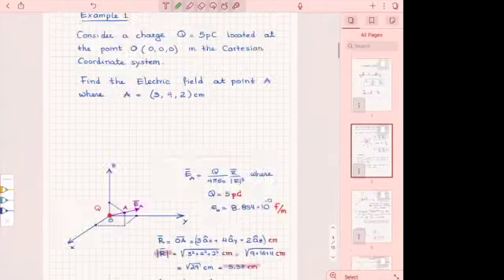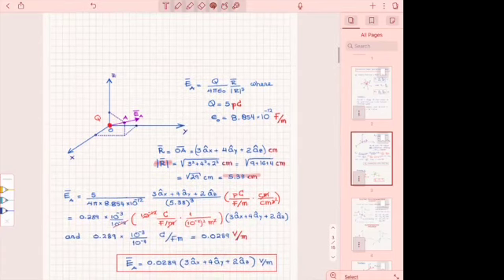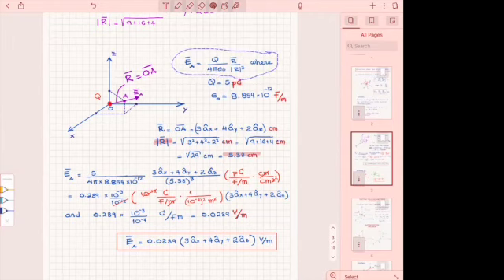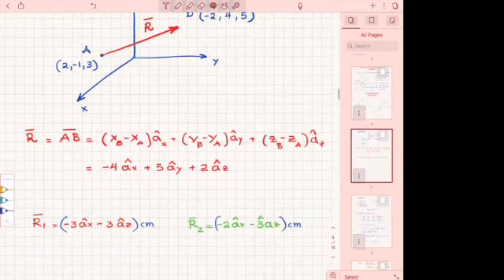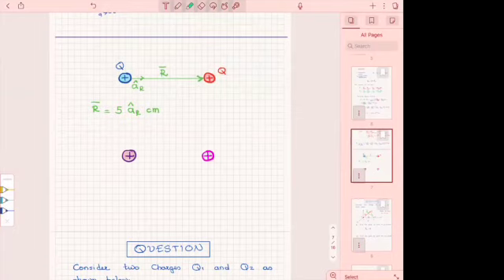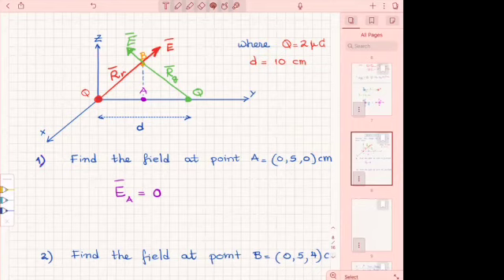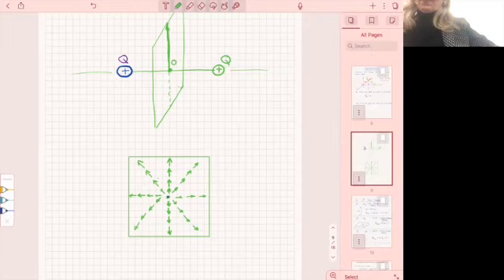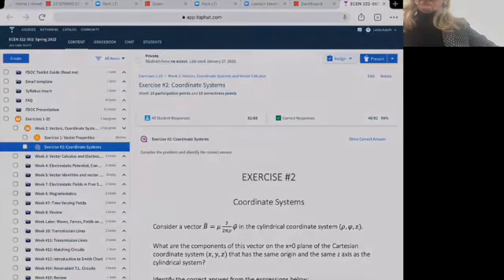Friday January 28, 2022 ECEN 502 SD 480p